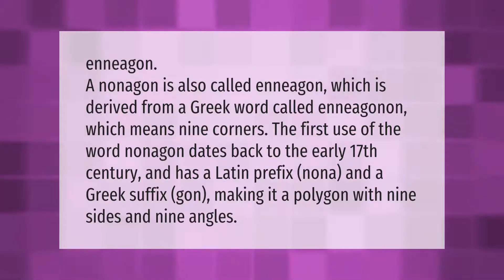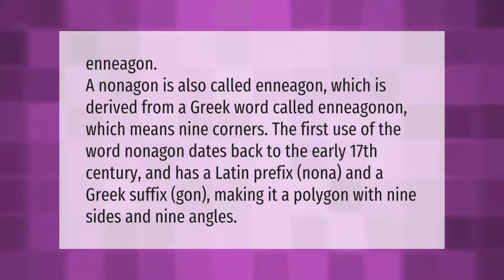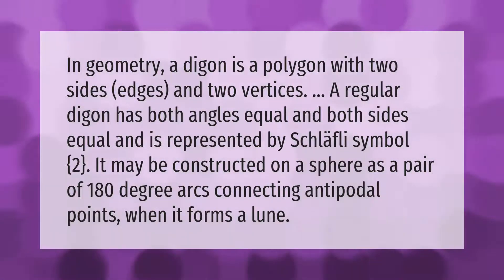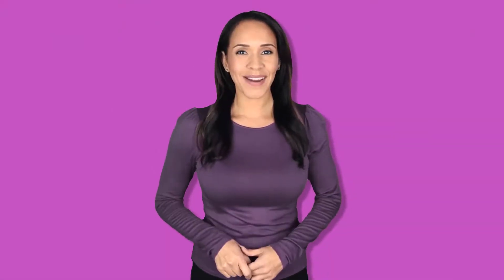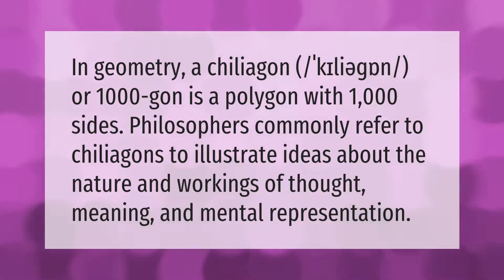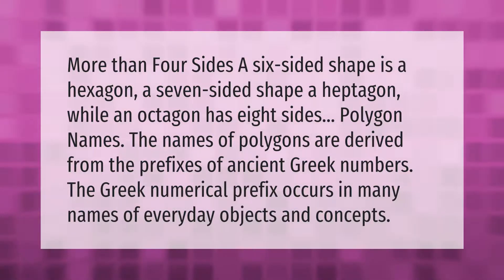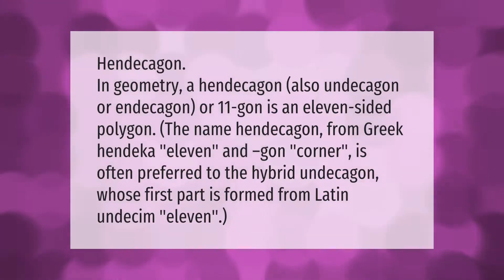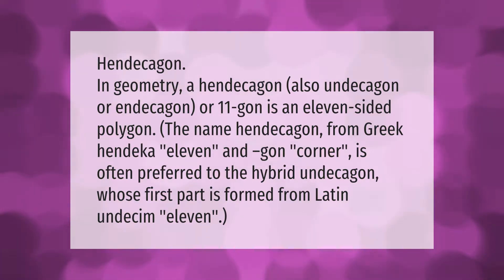What is a 9 sided shape called?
00:00 - What is a 9 sided shape called?
00:41 - What is a 2 sided shape?
01:14 - What is a 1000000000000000 sided shape called?
01:42 - What is a 7 sided shape?
02:15 - What is 11 sided shape called?

Laura S. Harris (2021, February 14.) What is a 9 sided shape called?
    AskAbout.video/articles/What-is-a-9-sided-shape-called-218321